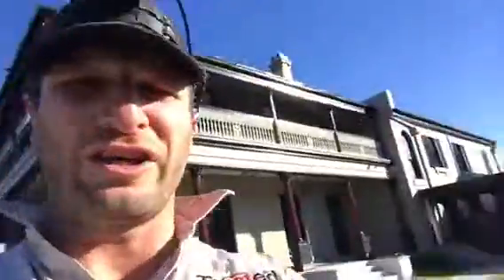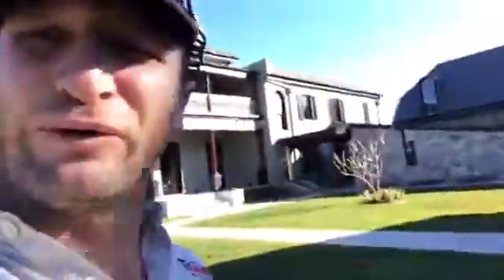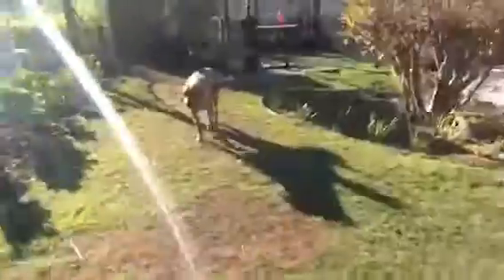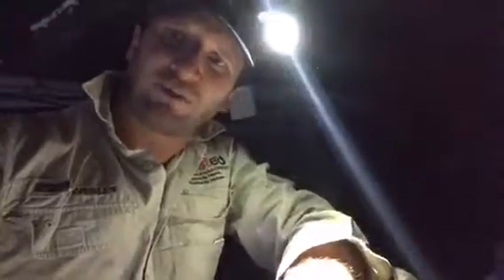Sub-floor Areas -- Ventilation & Moisture Problems can exist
Do you have a sub-floor area. No Matter how old the house is, ensure to keep an eye on your ventilation and moisture under the house. Moisture attracts termites.